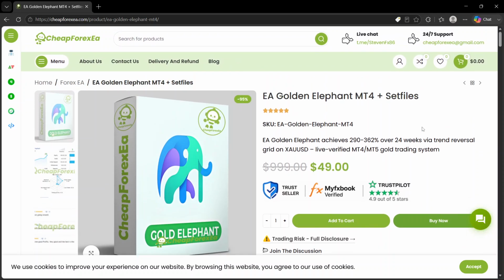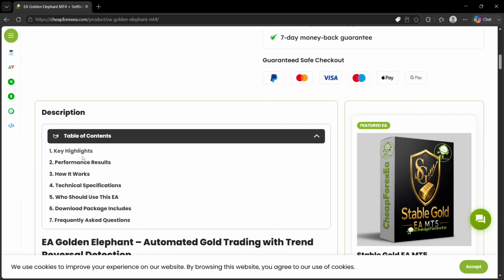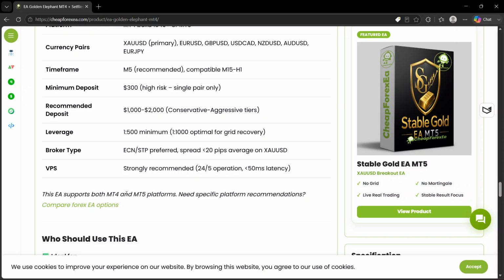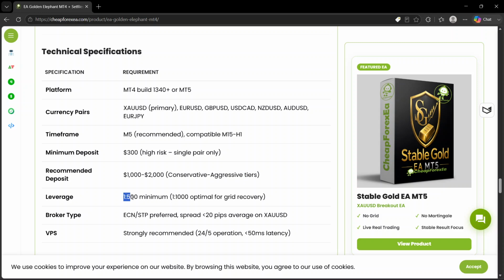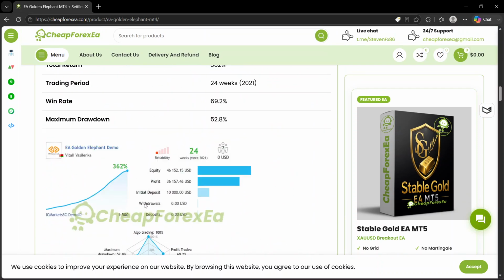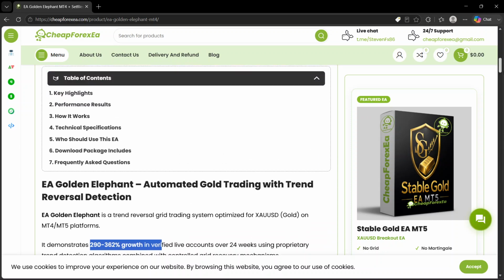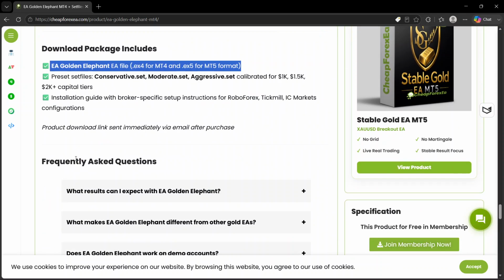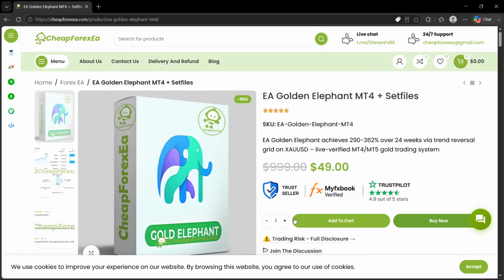EA Golden Elephant MT4 Review - Gold Grid & Trend Rreversal Strategy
In this honest EA Golden Elephant MT4 review, I break down the popular gold robot that claims trend-reversal detection and 100%+ monthly profits using a grid of orders with increasing lots and no stop loss on XAUUSD M5-M15.

Historical tests show fast equity growth in ranging conditions followed by deep 60%+ drawdowns and account wipeouts when gold trends hard — results that can differ depending on market conditions and the position size or risk settings you use.